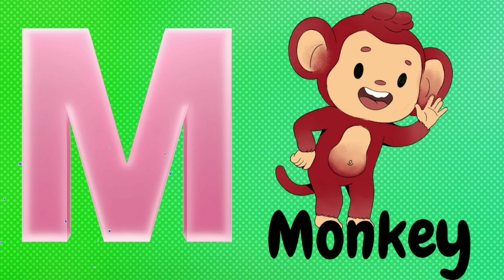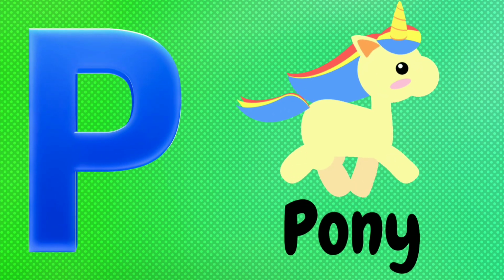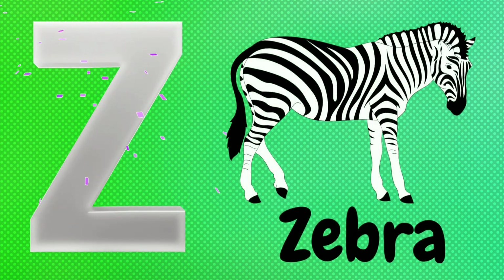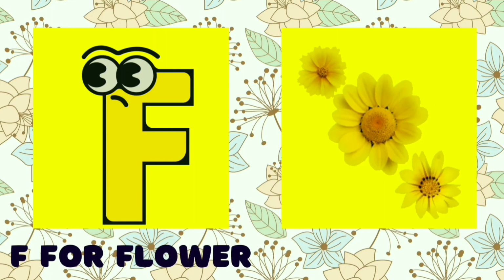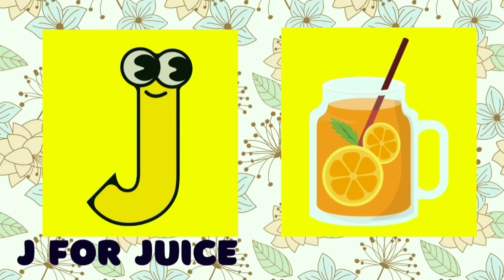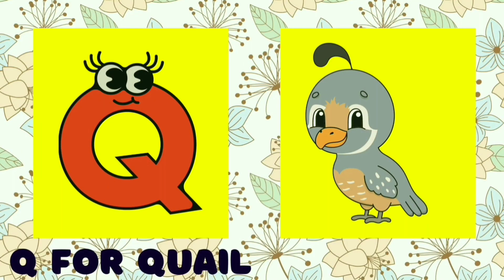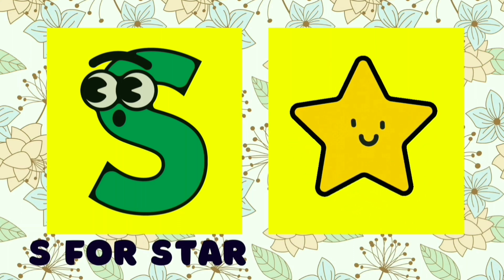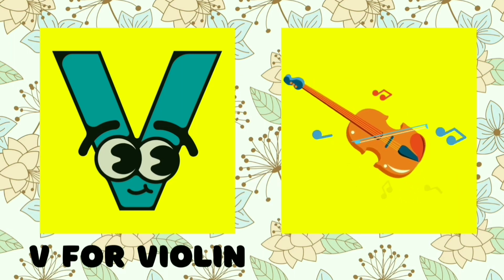Phonics Song | ABC Song | Nursery Rhymes | Kid will Tv | #897